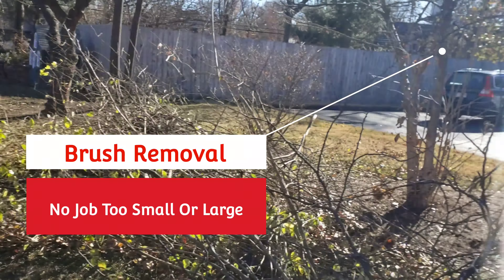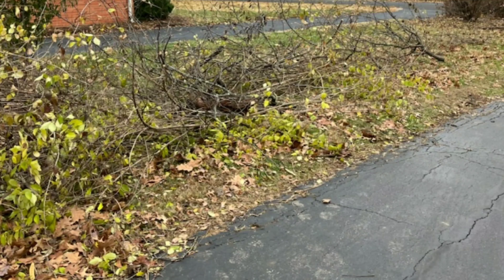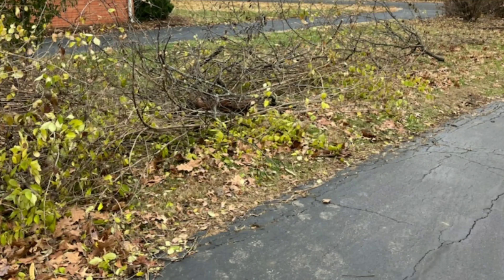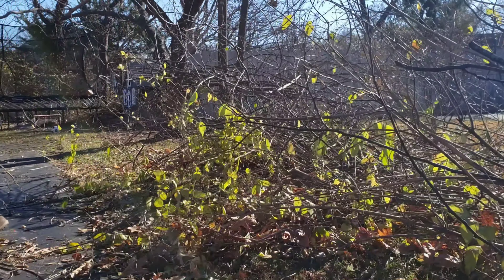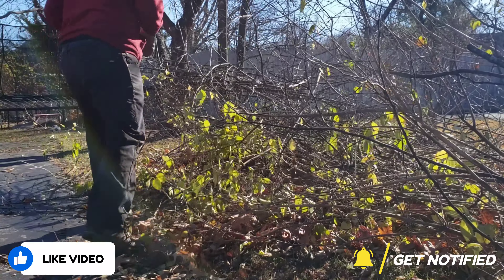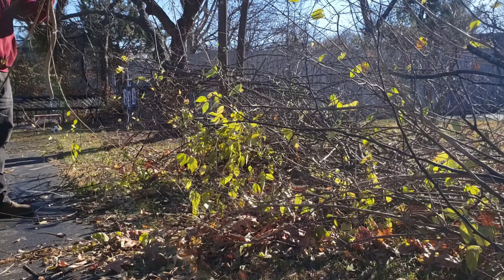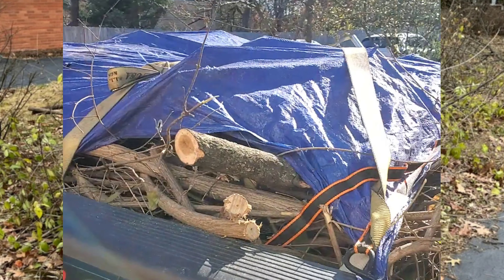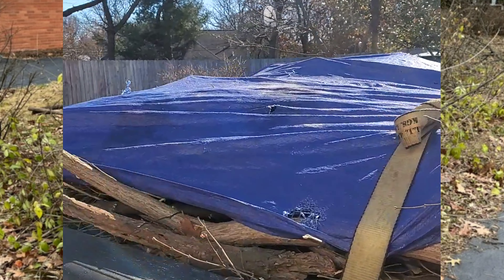If You Remove Brush In Your Junk Removal Business Watch This